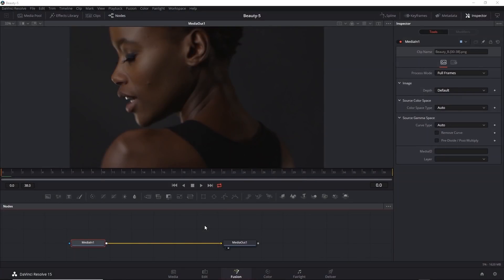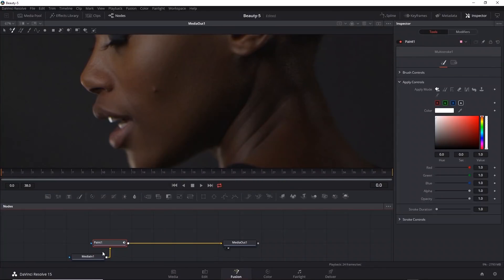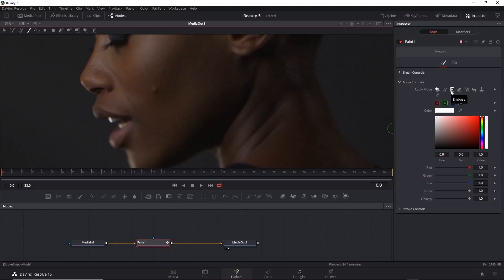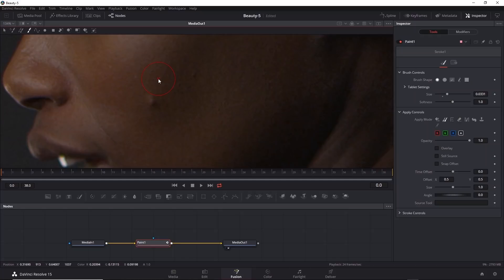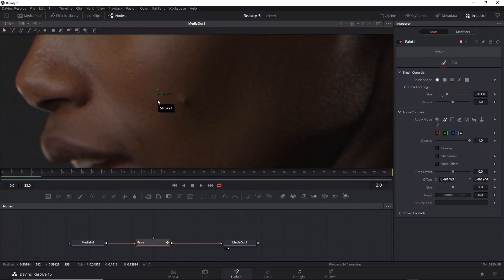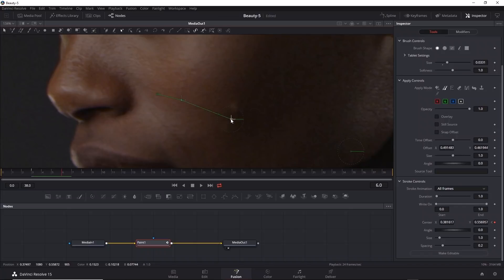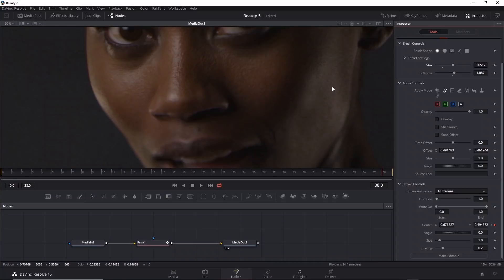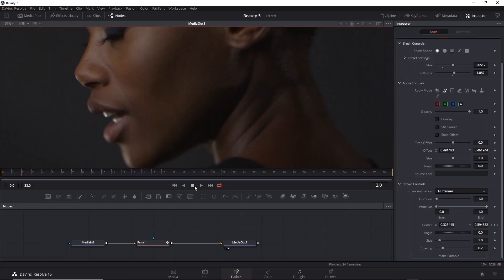Removing pimple by cloning in DaVinci Resolve Fusion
Beauty Retouching in DaVinci Resolve Fusion lesson 5 - Paint Fixing by Cloning.